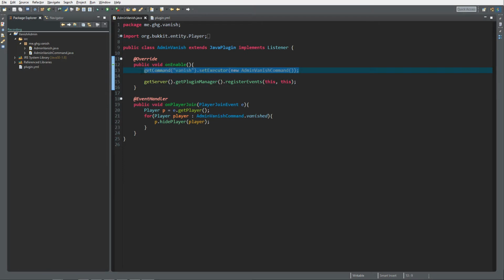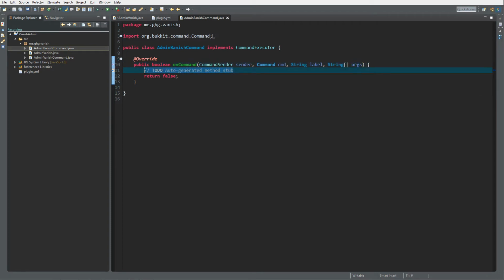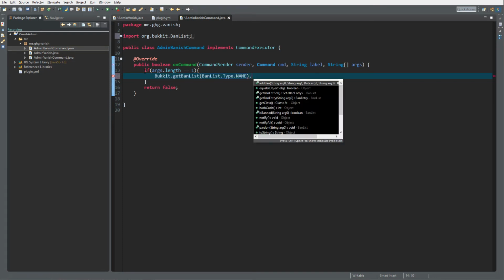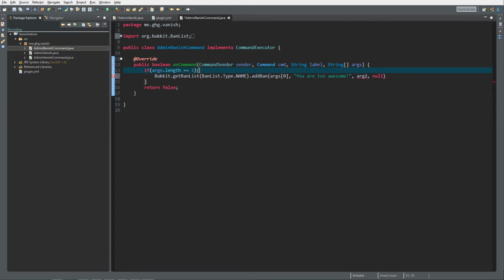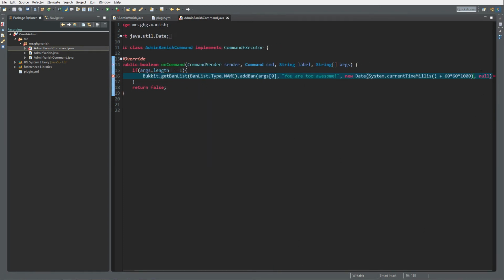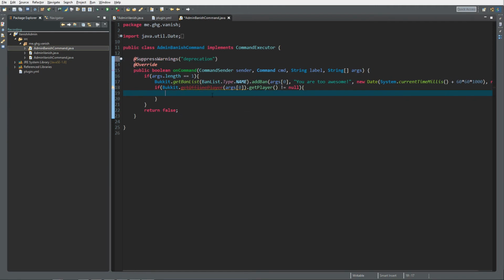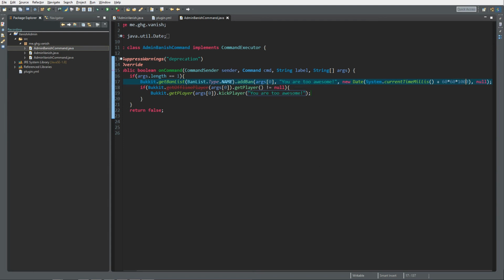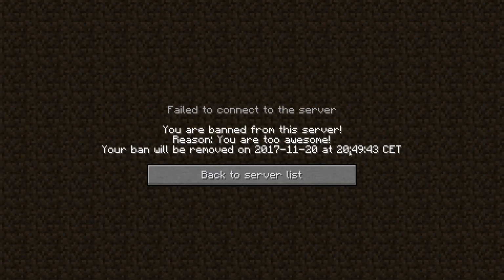Minecraft Bukkit/Spigot Plugin Tutorial #63: Banish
Hello everybody! Today I will show you how to make a custom ban command!